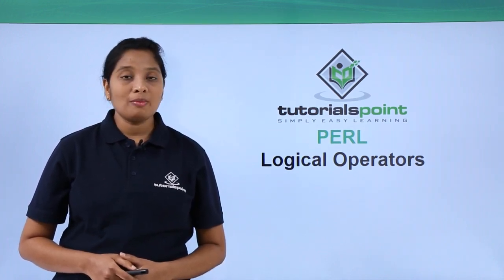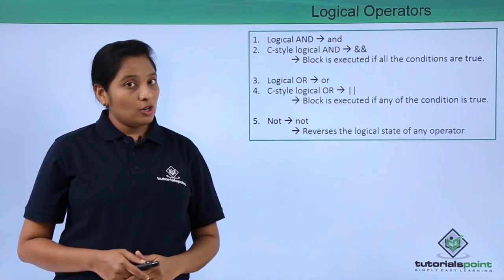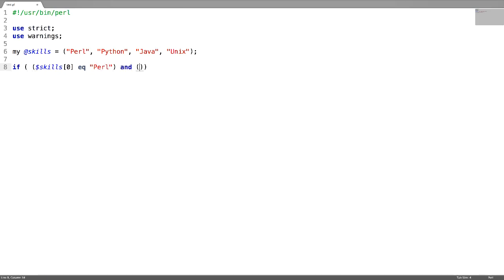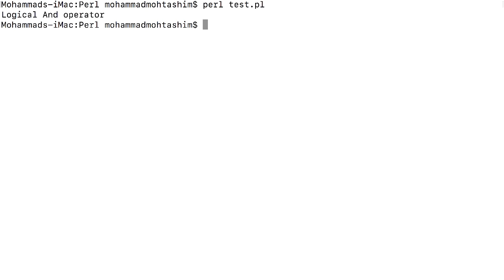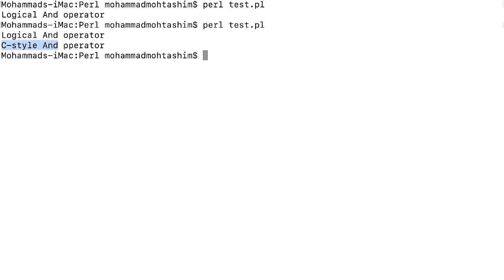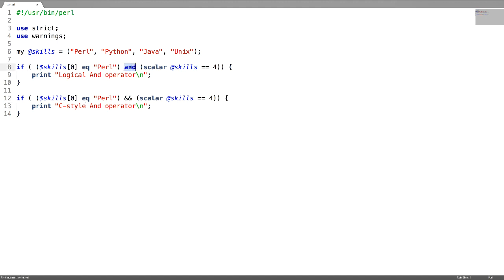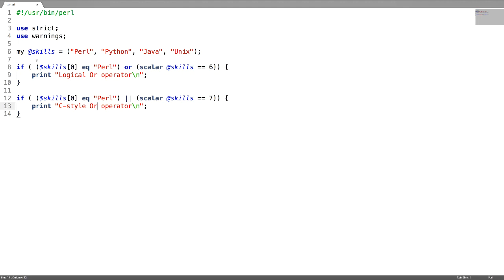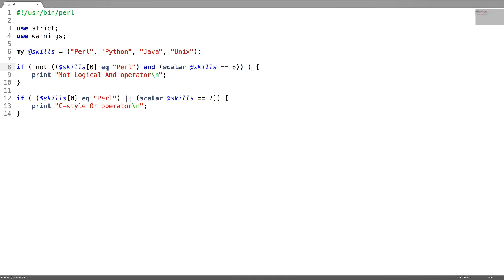Perl - Logical Operators